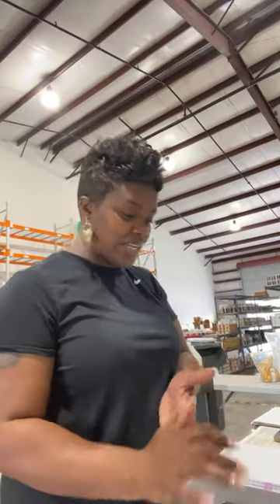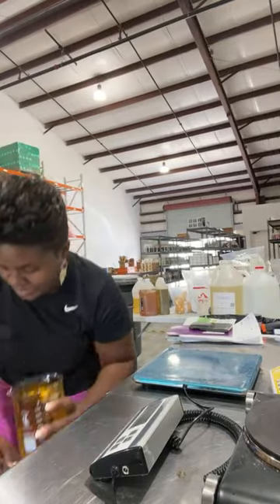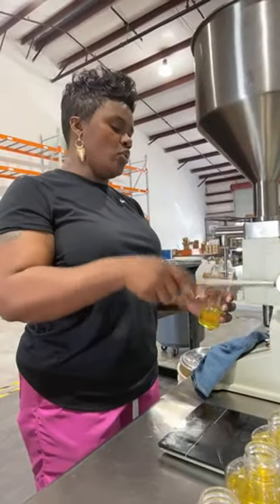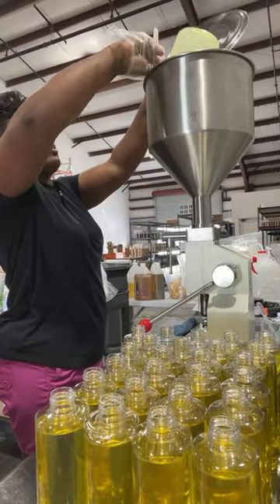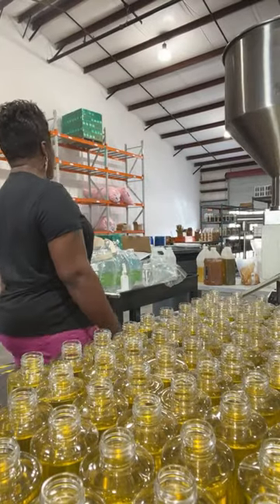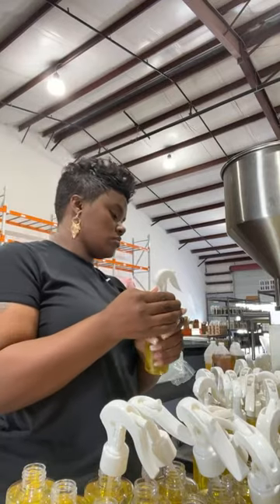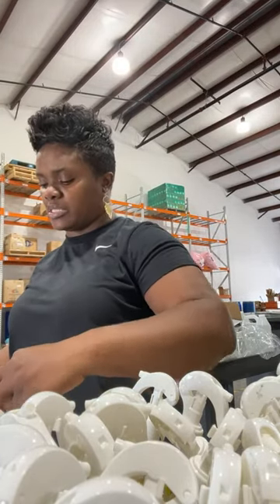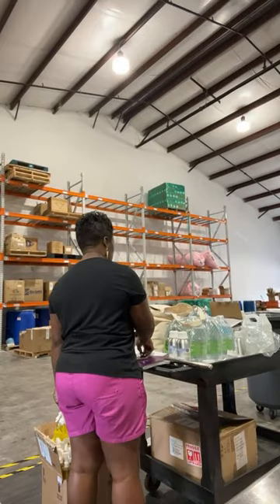Bottling our new Turmeric After Shower Body Oil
Here is a list of the products used or suggested (if any):

Hooded Hair Dryer
Sebastian Professional Shaper Plus
Rat Tail Wide Tooth Comb